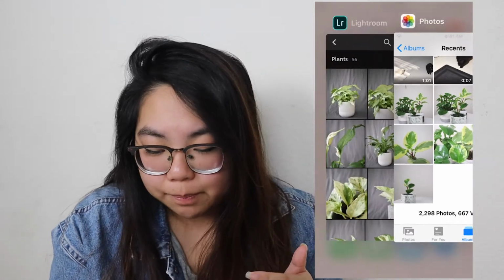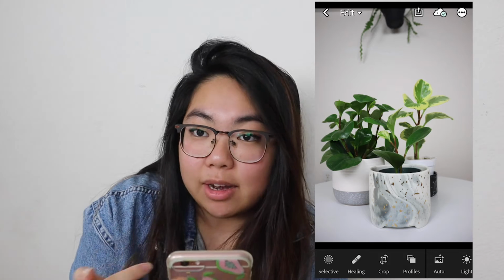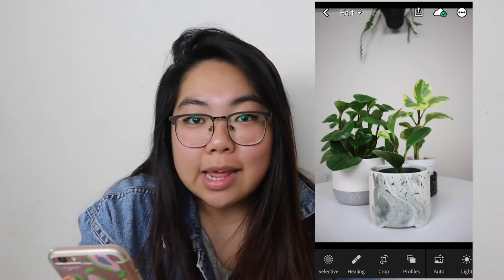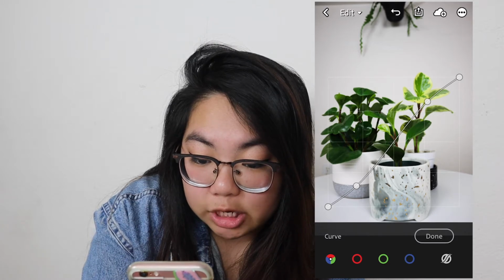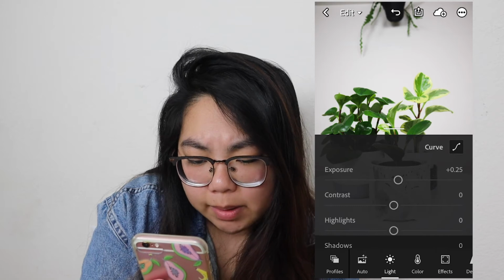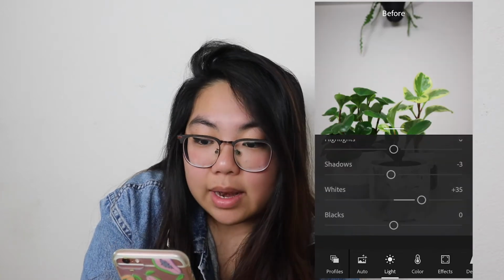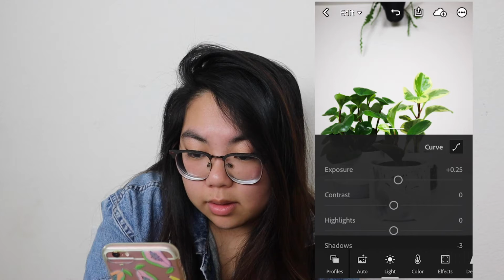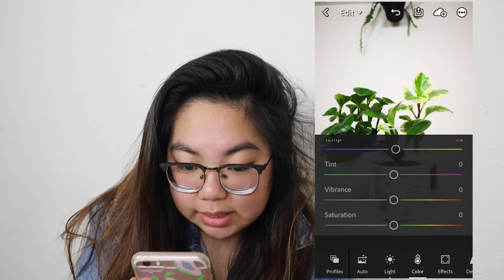How I Edit My Photos for Instagram | 25DaysofPlantmas 🌲Day 24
Hi everyone!

Welcome to Day 24 of 25DaysofPlantmas. Today is part 2 of yesterday's video on how I take my photos for Instagram!

x, Jen

THINGS MENTIONED 🌿

PLANTY PRODUCTS 🌿

▹ TOOLS
Mini Fan: *removing this link because I didn’t like it*

▹ SOIL
*Coco Coir
*Spagnum Moss (100g)
*Spagnum Moss (500g)

MUSIC 🌿